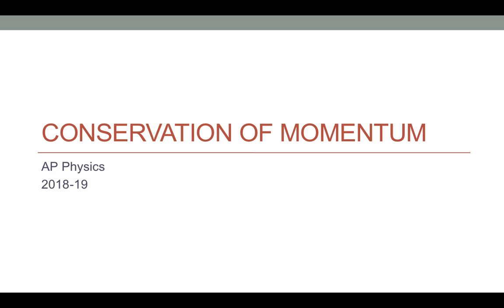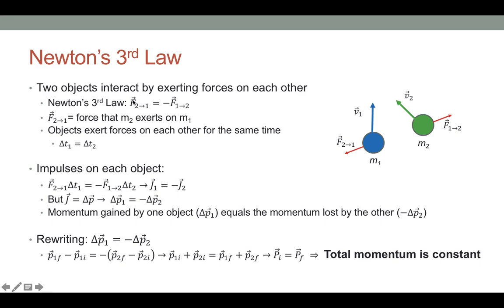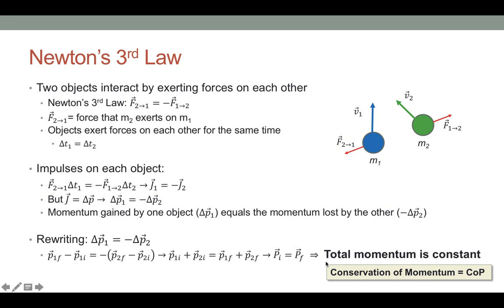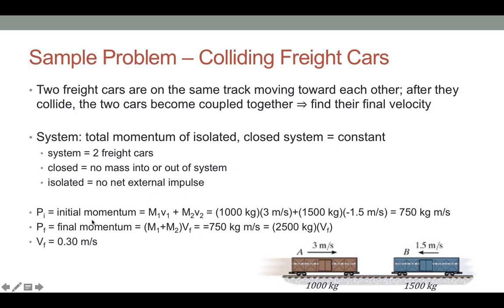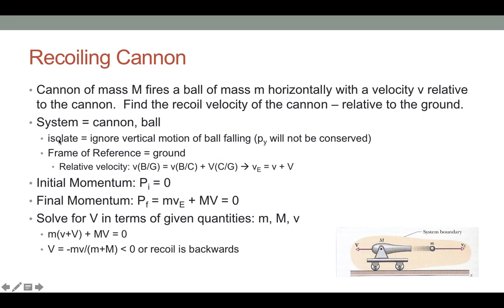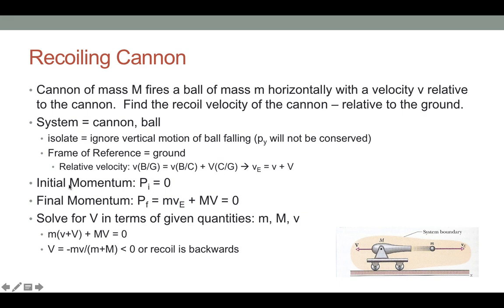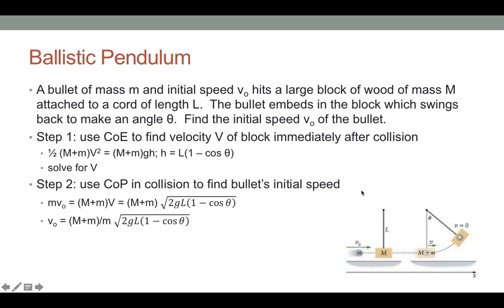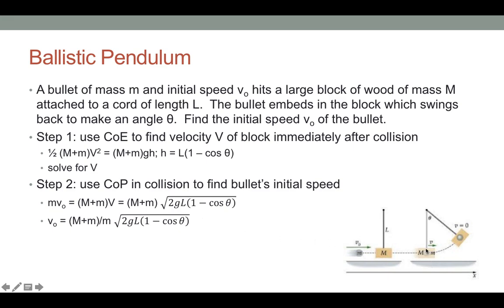CoP Pt 1